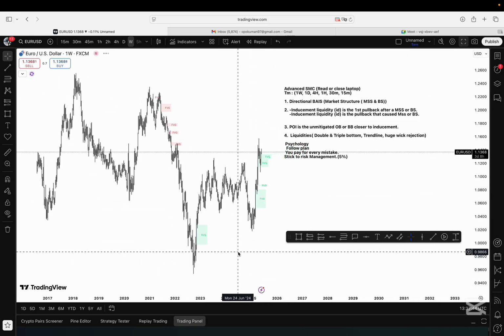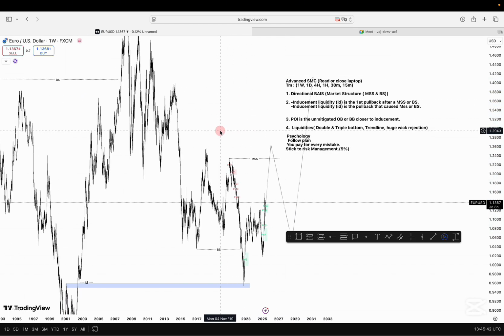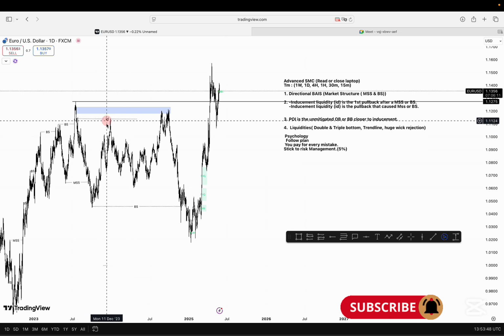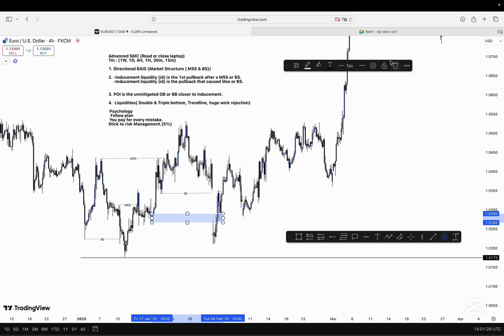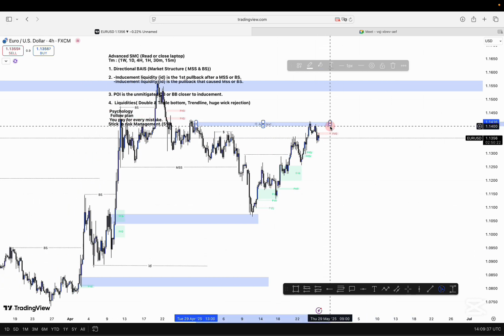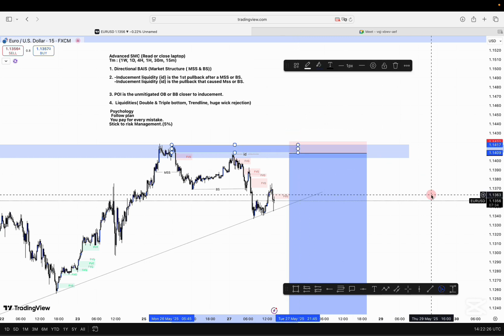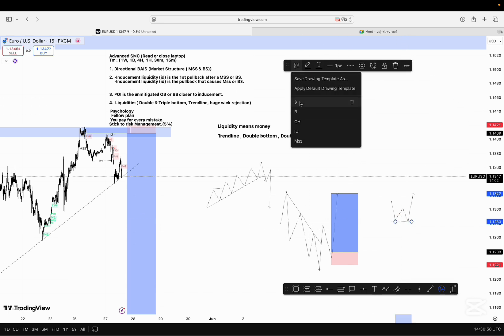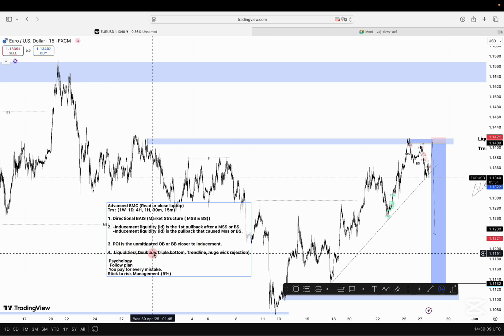LEARN SMC STRATEGY UNDER 1 HOUR (Liquidity, Market structure , Point of Interest). LIVE SESSION